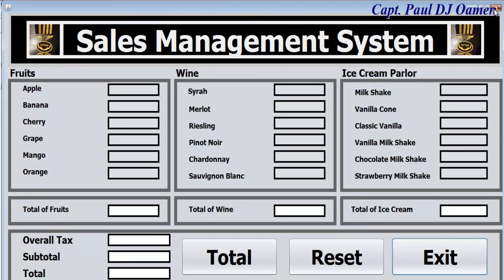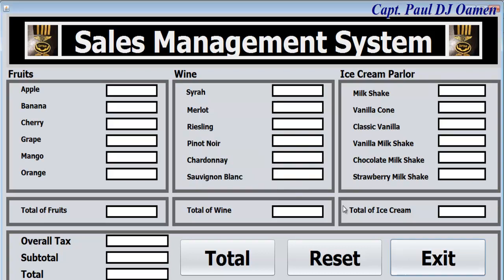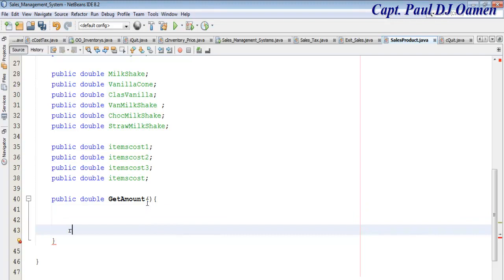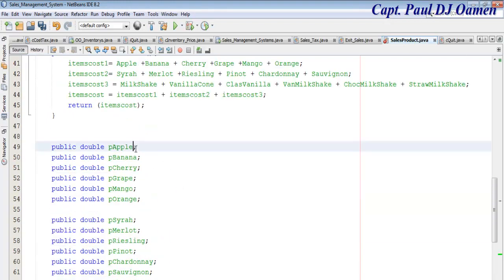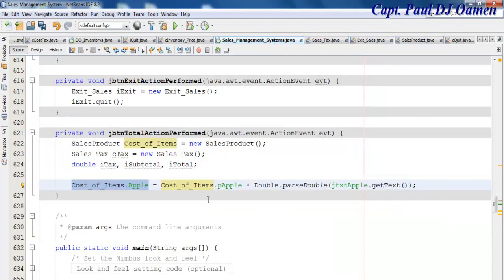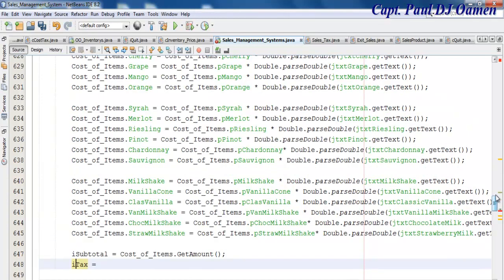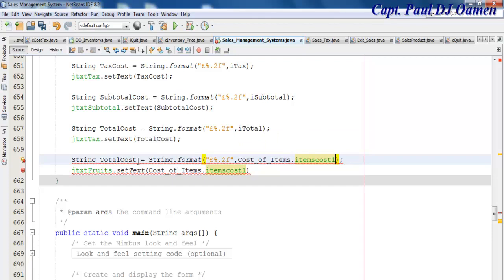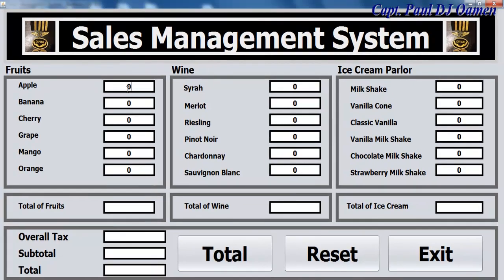How to Create an Object-Oriented Sale Management System in Java NetBeans - Part 2 of 2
How to Create an Object-Oriented Sales Management System in Java NetBeans with Class definition, Objects created as an instance of a class, data Members, Method and using Java NetBeans Built-in Functions. Very advanced tutorial for both beginners and advanced learners.